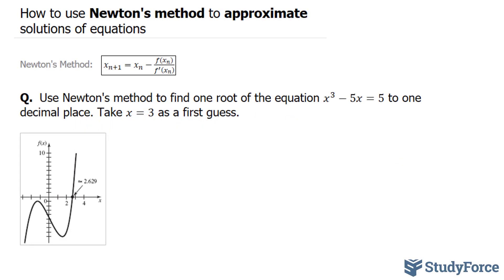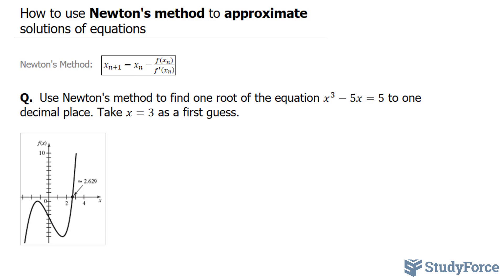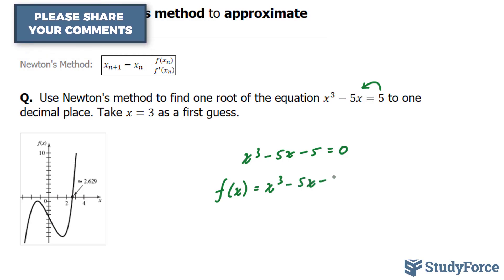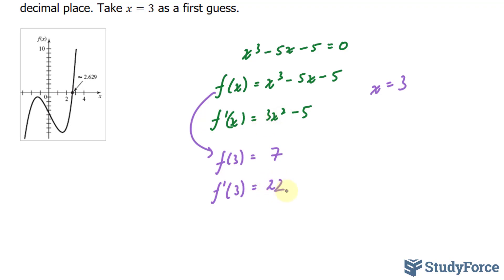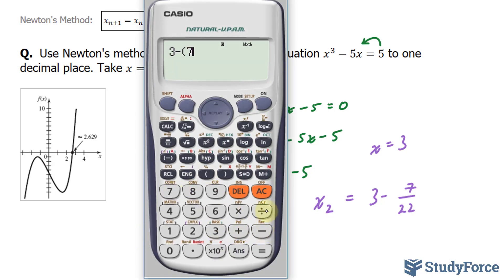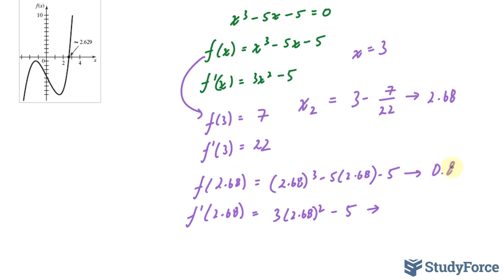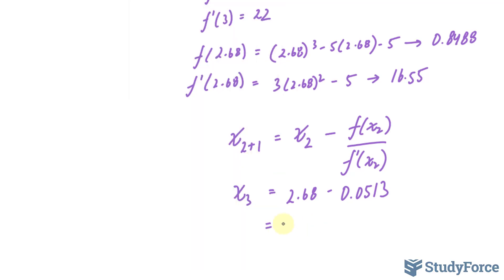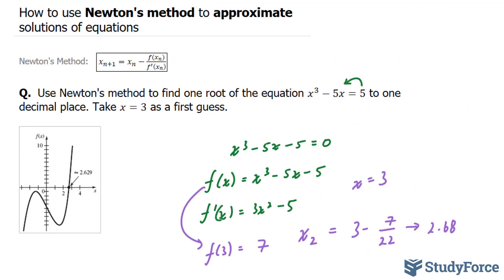Using Newton's Method to Finding Roots of an Equation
Newton's Method:   (x_(n+1)=x_n−f(x_n )/(f^′ (x_n ) ))

Q.  Use Newton's method to find one root of the equation x^3−5x=5 to one decimal place. Take x=3 as a first guess.